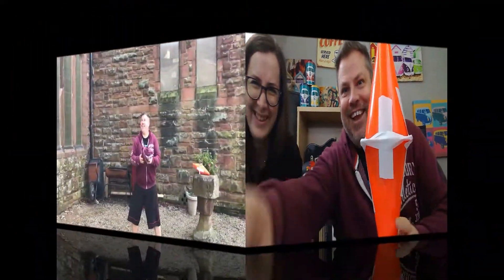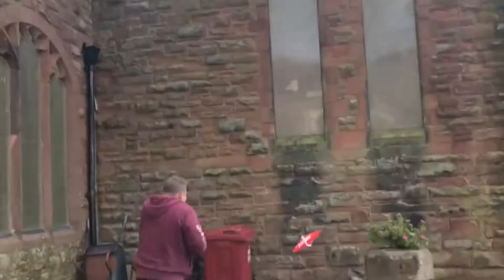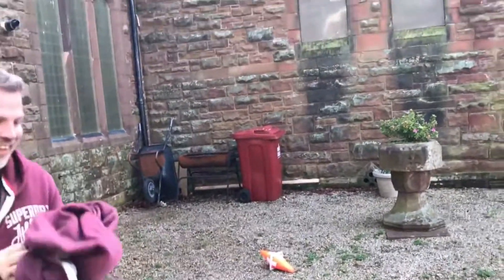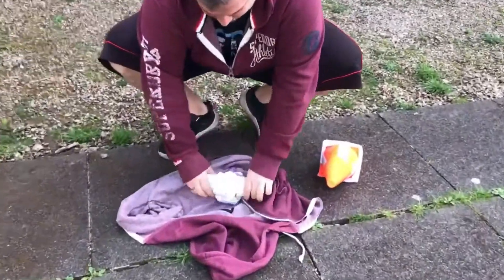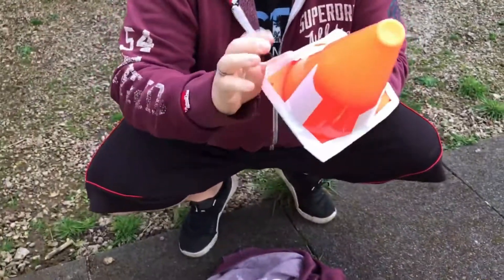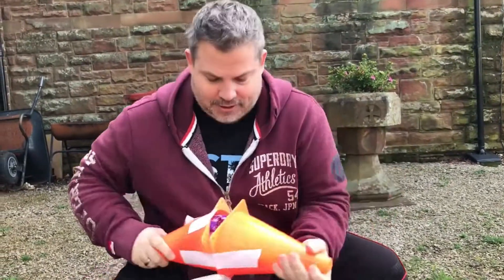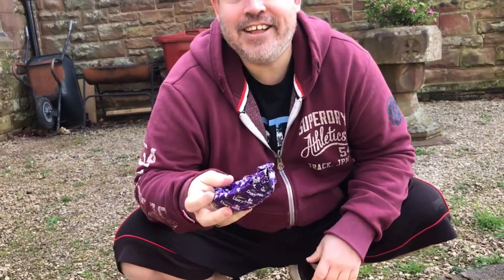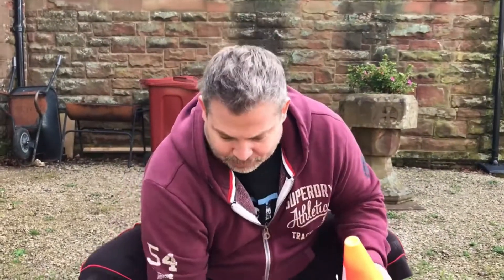SAVING THE EGG!